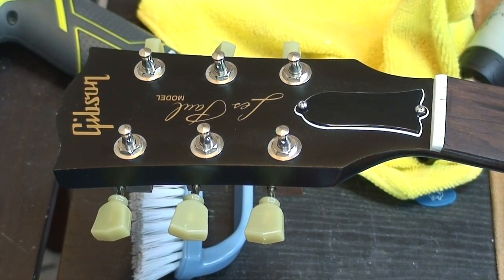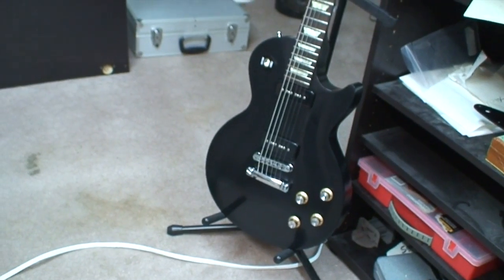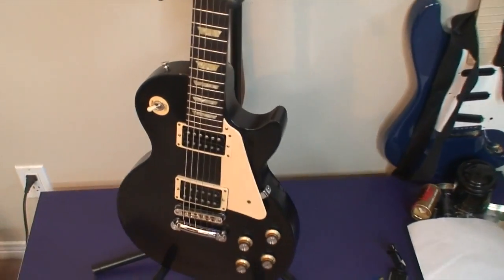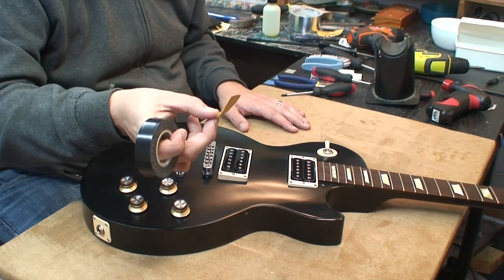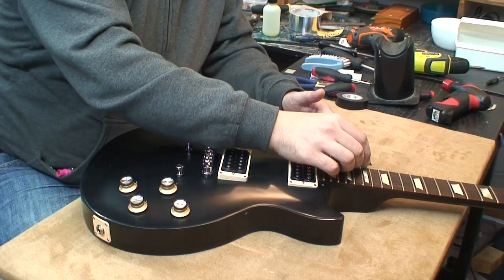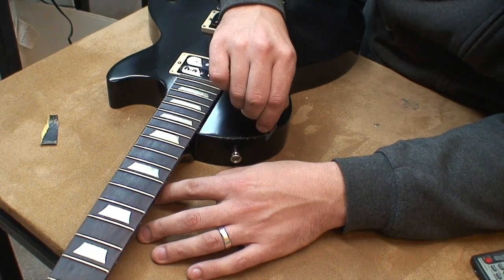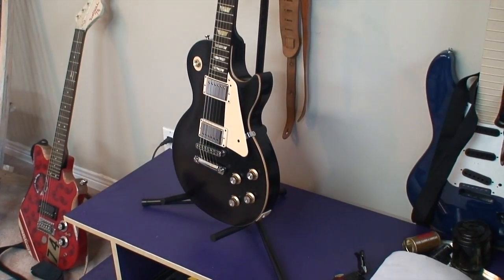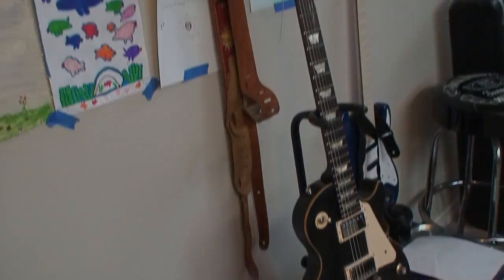2013 Gibson Les Paul 50's Tribute: Faux Binding and Chrome PU Covers!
We were  going to completely strip and repaint this guitar in an awesome way. But my buddy grabbed a way nicer and much cooler guitar he needs to pay for;-) So this gets a faux binding treatment and some new chrome pickup covers.

***NOTE: I did put clear coat of lacquer on the exposed edge when this was done to protect it. I just didn't film it. Be careful if you do this to your own guitar and be sure to put something onto the exposed wood when you're done.